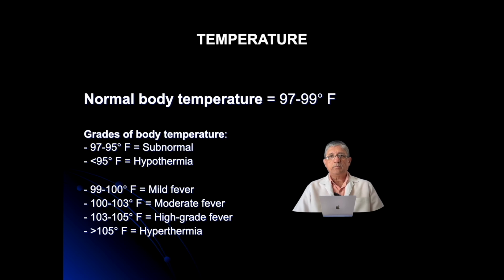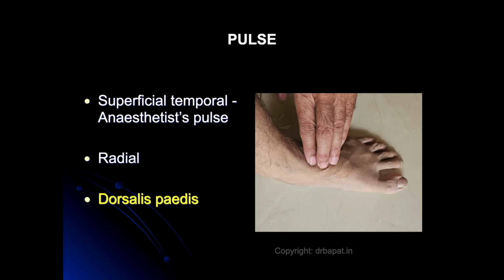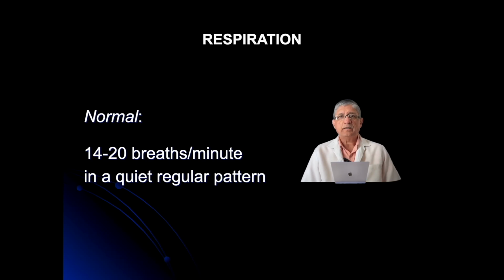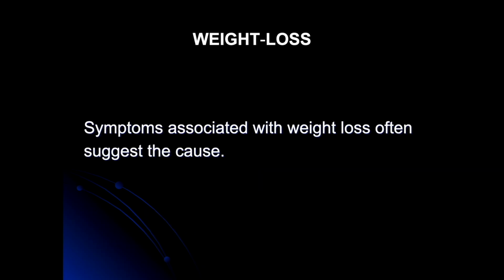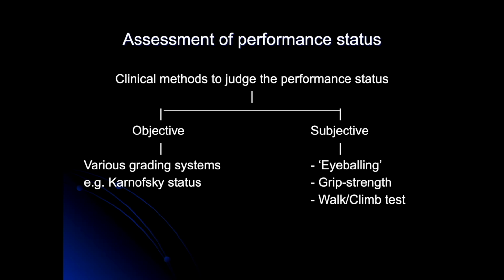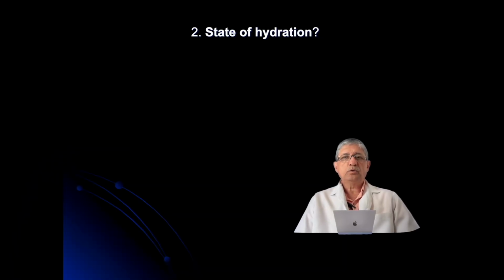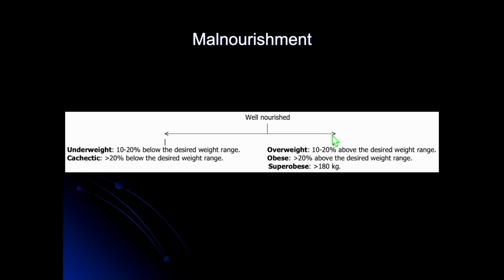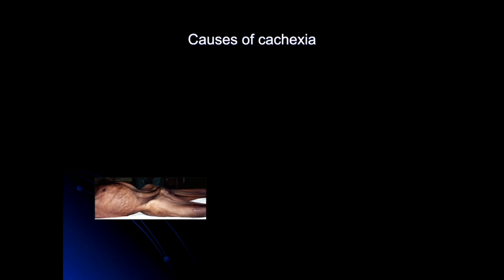General examination 3/3